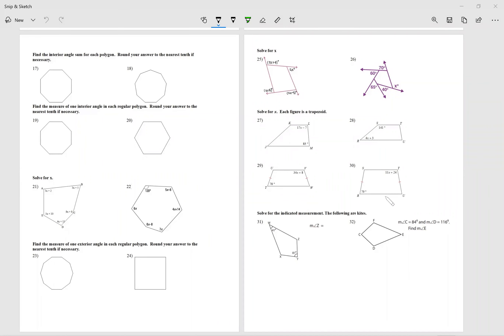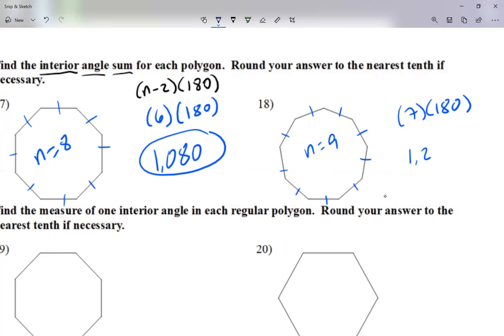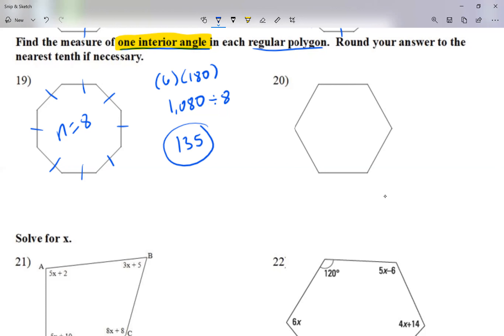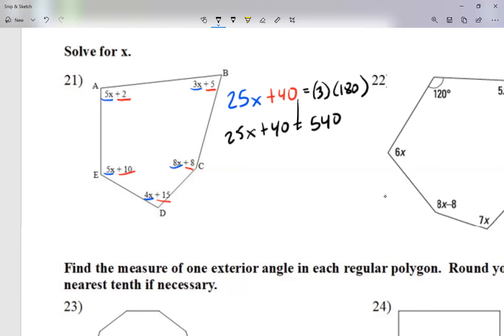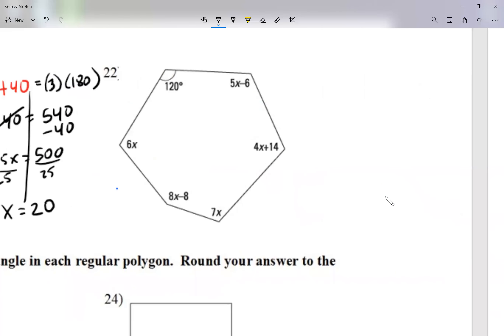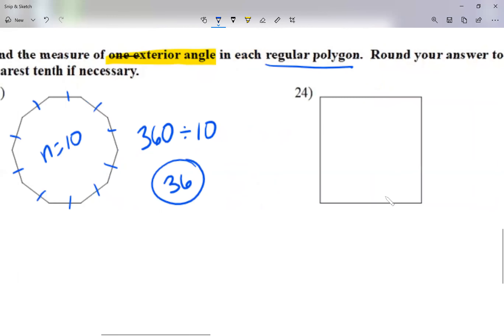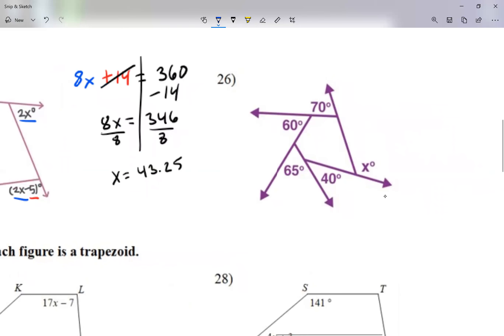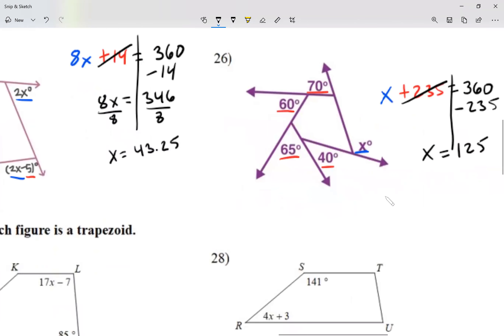Leonzo polygons angles Trapezoids and kites